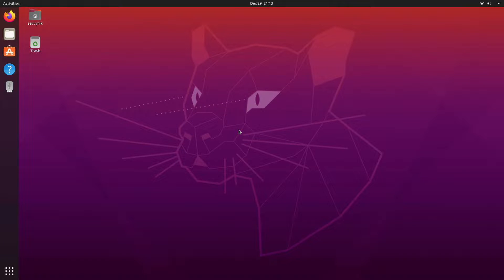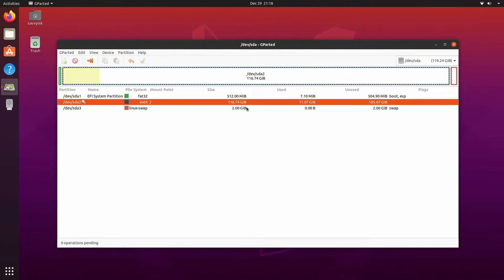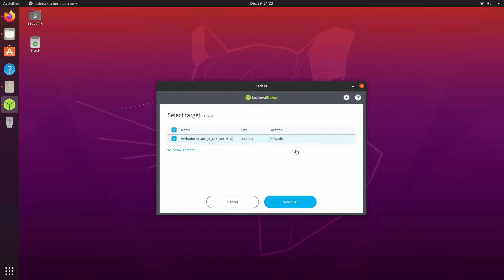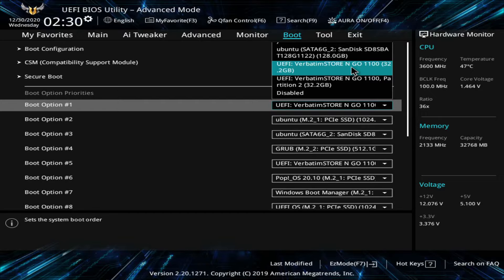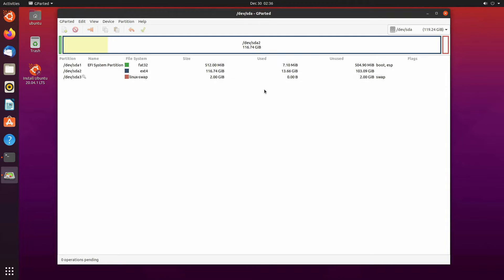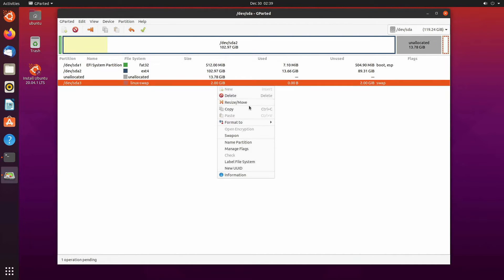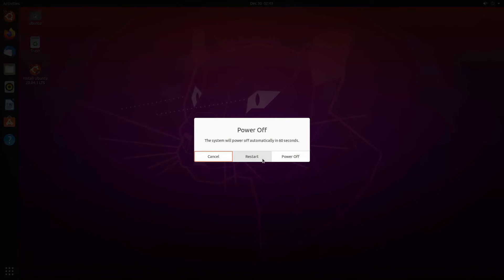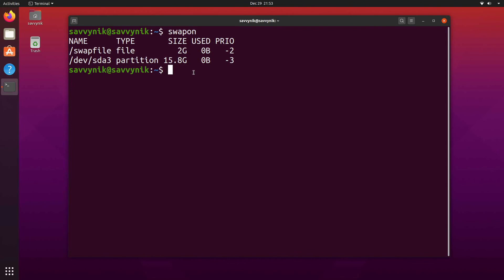How to Extend or Create a Linux Swap Partition / Volume / Disk | (Gparted - Ubuntu)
How to Create or Extend a Linux Swap Partition using Ubuntu (gparted). This tutorial applies to all Linux distros with a Swap Partition and room to extend or create the Linux Swap by creating open disk space. We'll go through the process using Ubuntu 20.04 LTS, but it applies to most Linux Distributions. Follow along and Create / Extend your Swap through gparted and the command line today. The swap partition helps unused memory get swapped out to the disk from physical memory. This allows for more memory resources with quick access times to be available for your system. Swap partitions also help with setting up hibernation on your Linux system. Swap partitions can be great and all they do is take up some disk space on your storage device. Swap partitions in Ubuntu Linux can be a pain to extend and create. That's why we'll learn about how to do it step-by-step today.